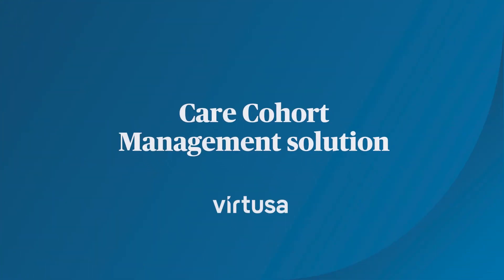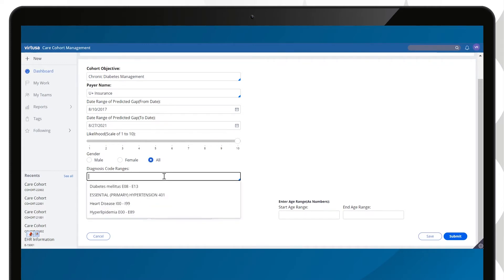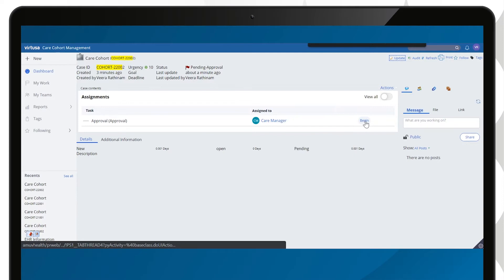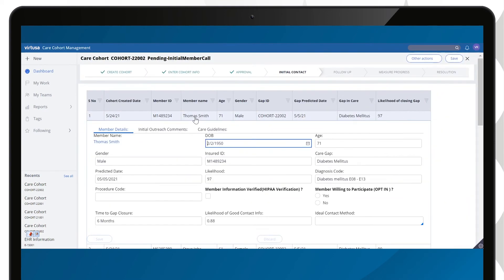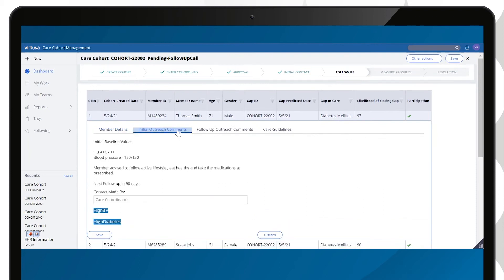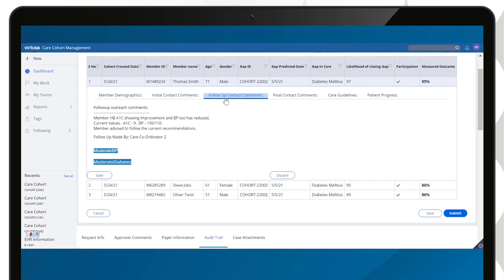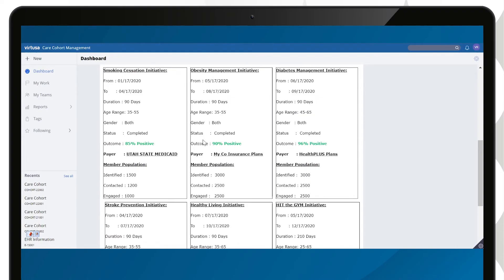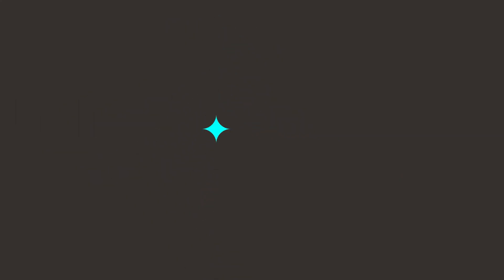Care Cohort Management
Watch this video to know how Virtusa’s care cohort management solution empowers clinicians and researchers to create patient data-centric cohorts to explore new frontiers in care management.